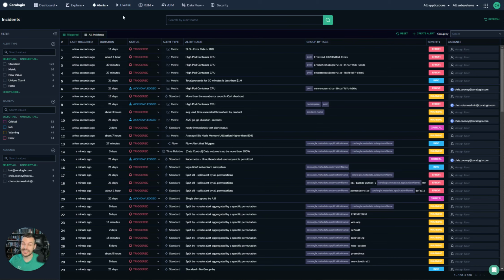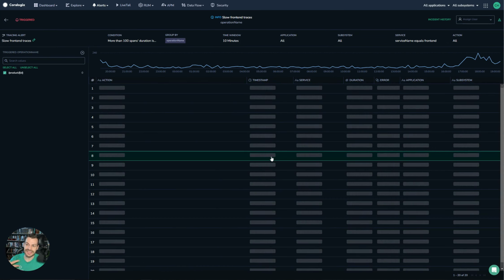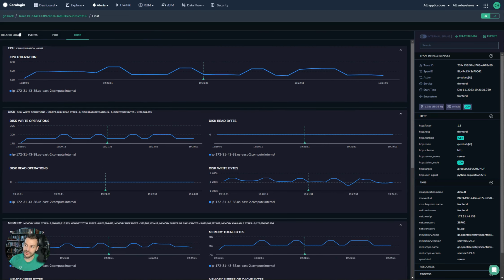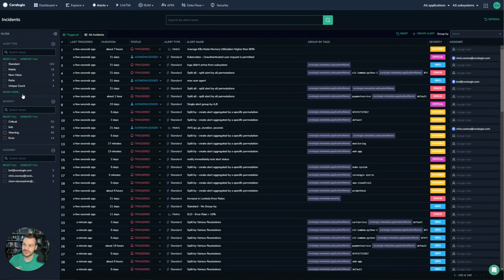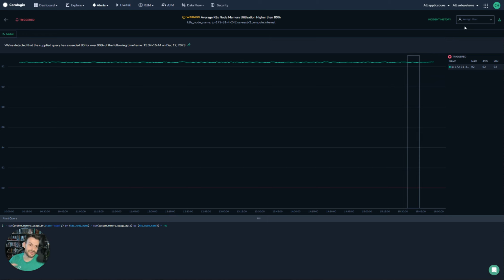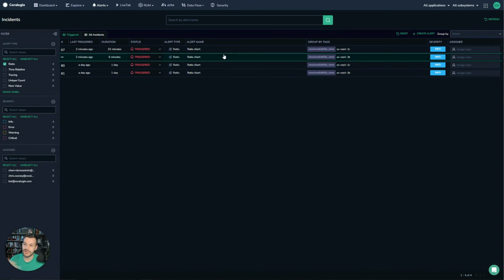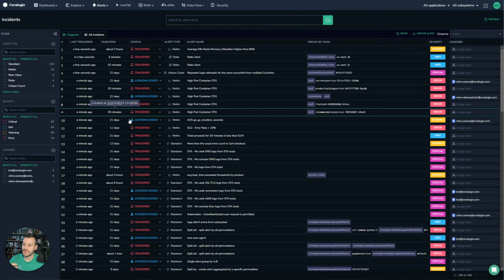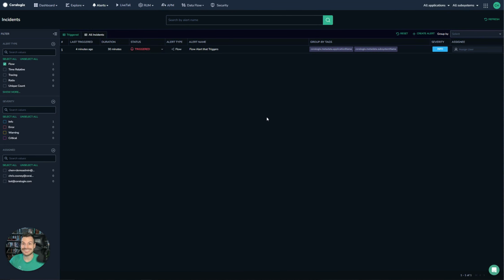14.4 Coralogix Academy - Different Incident Visualization Screens